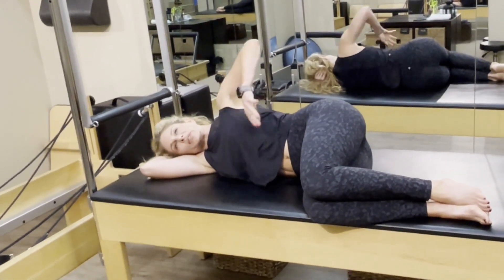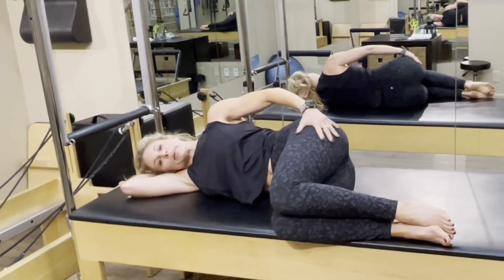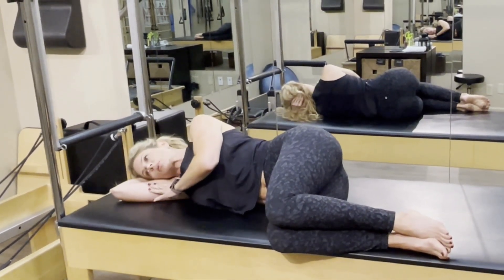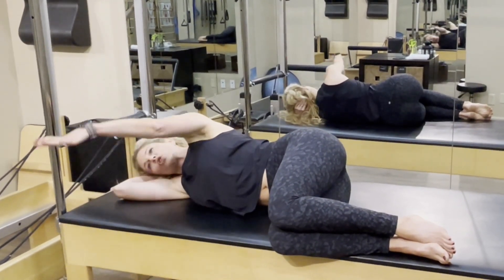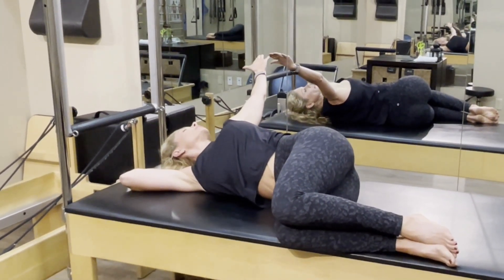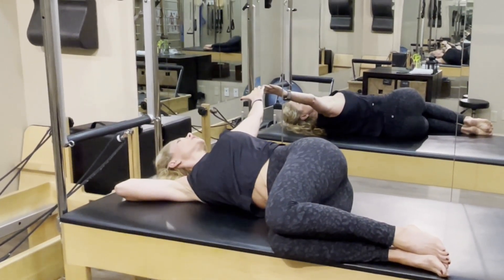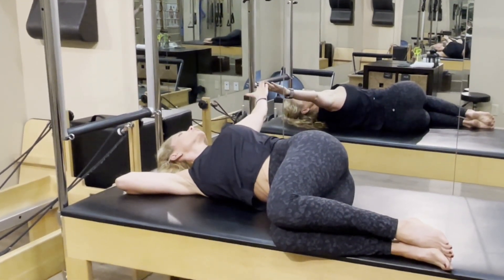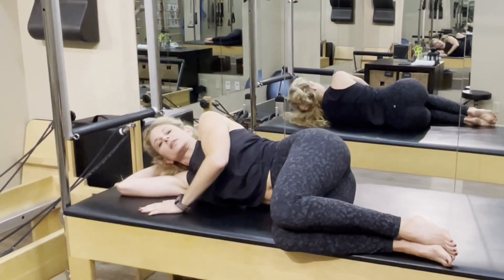Book Openings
Instructed by physical therapist, pilates instructor & studio owner
Ariel Lehaitre of Pilates Sante